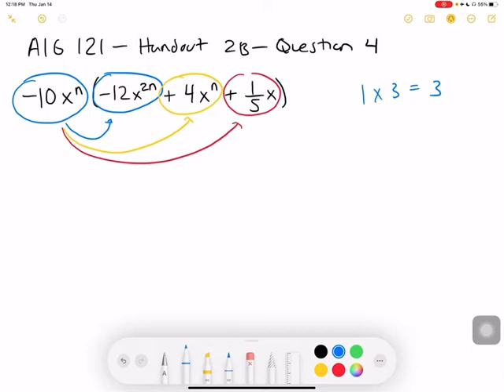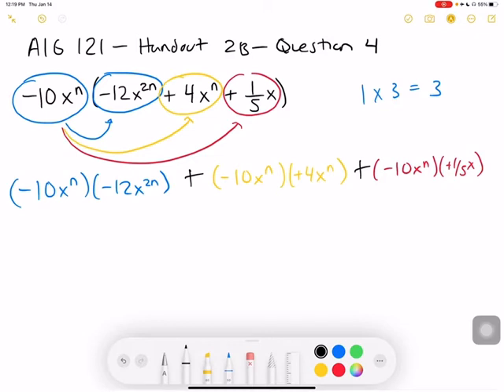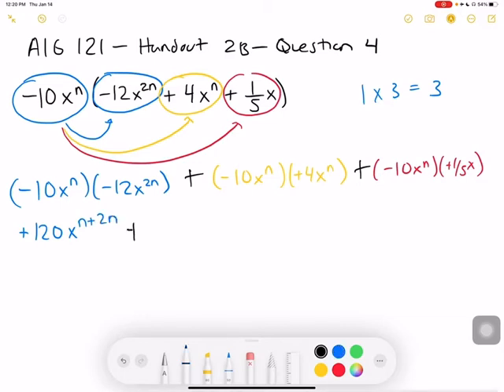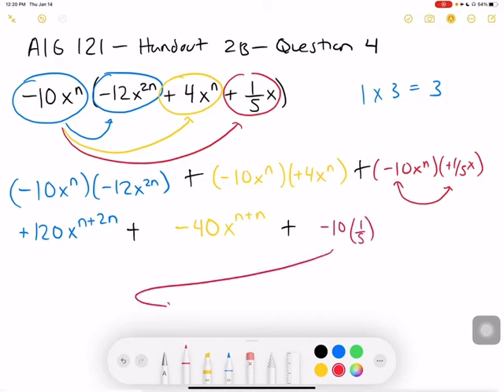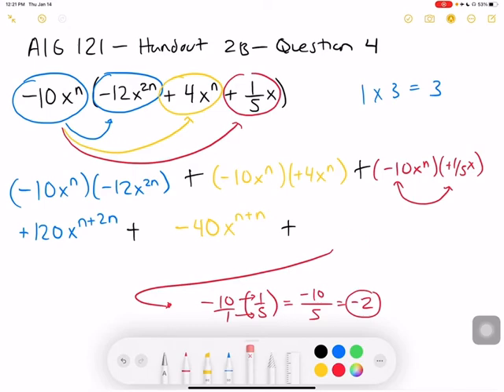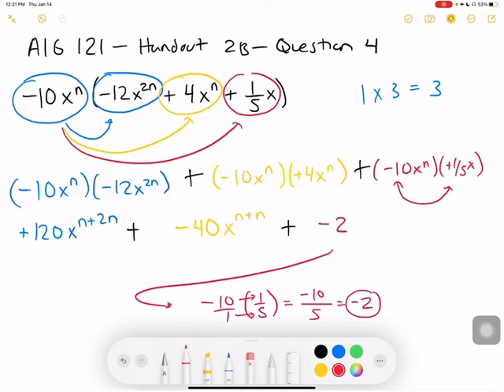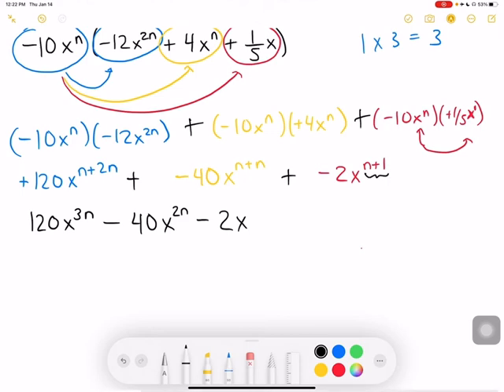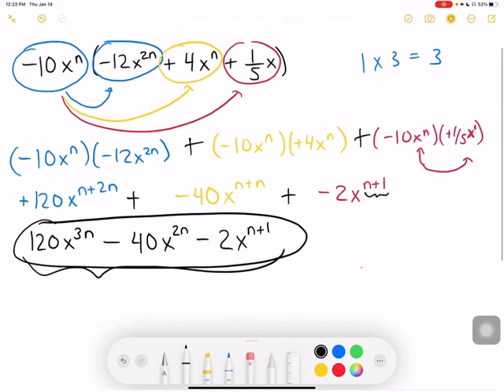ALG 121 - HANDOUT 2B - QUESTION 4